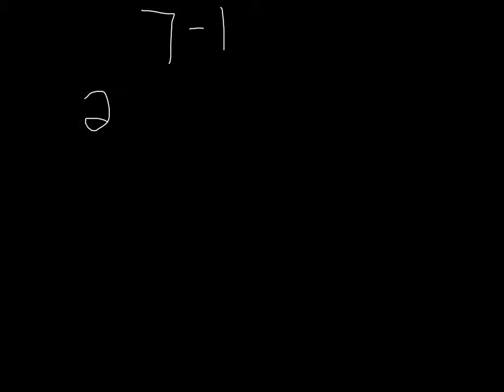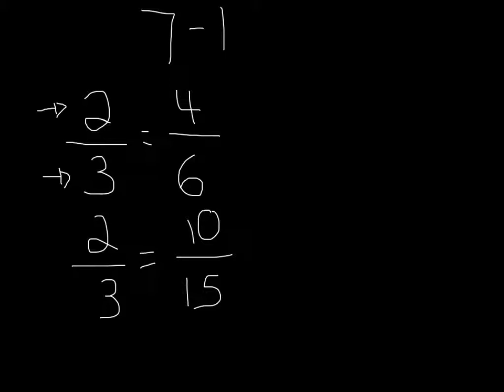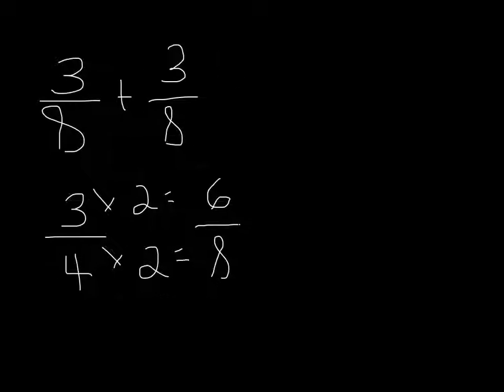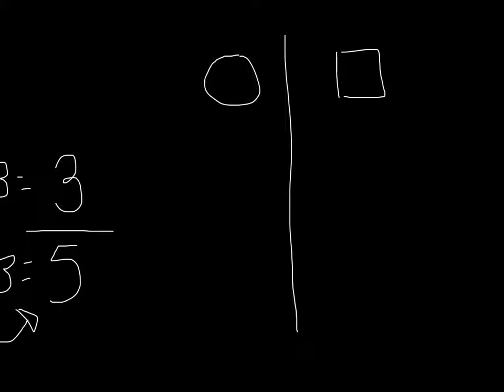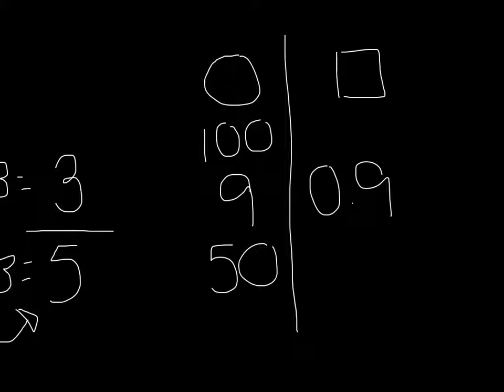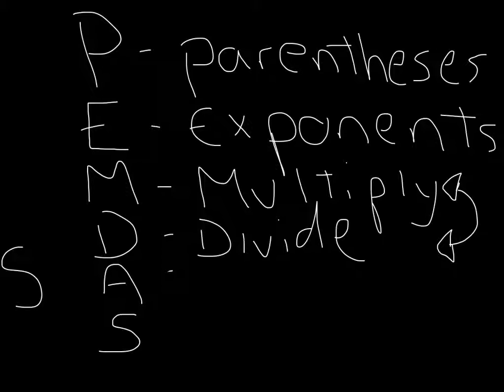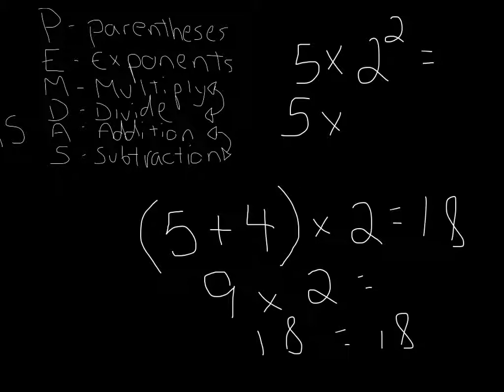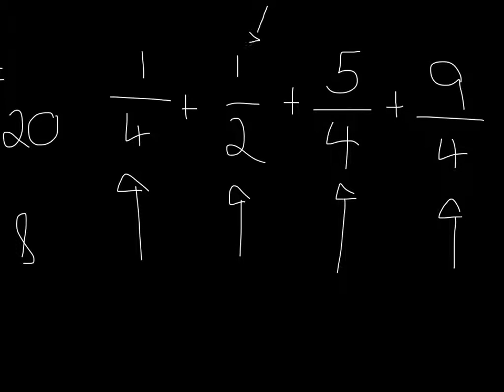Lesson 7-1 page 211